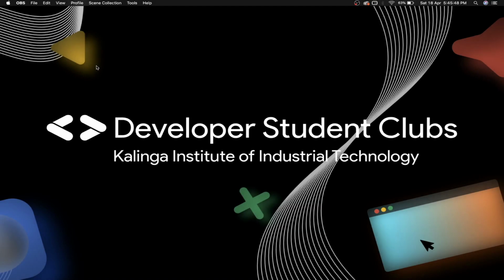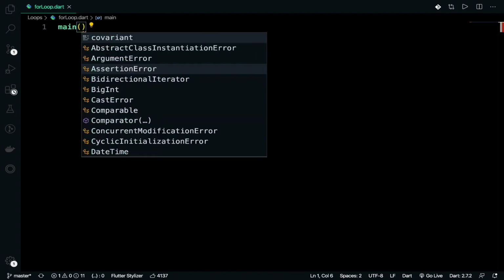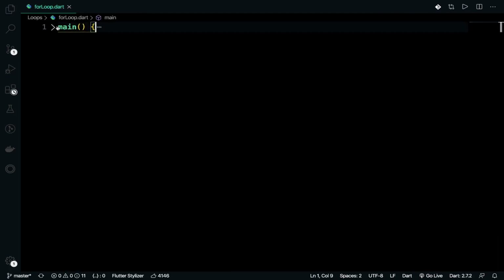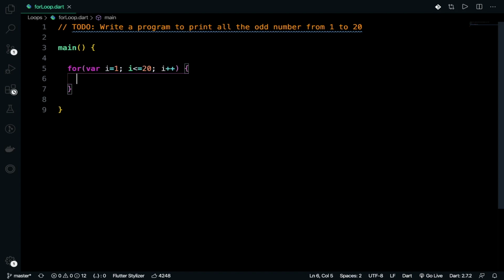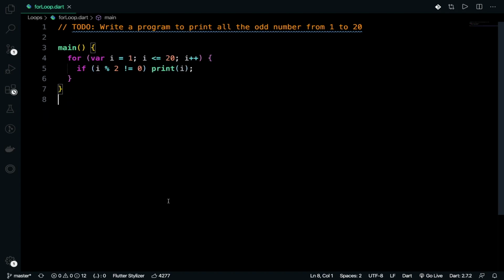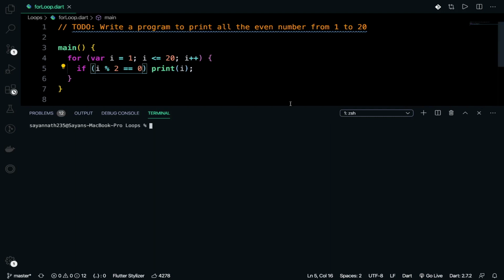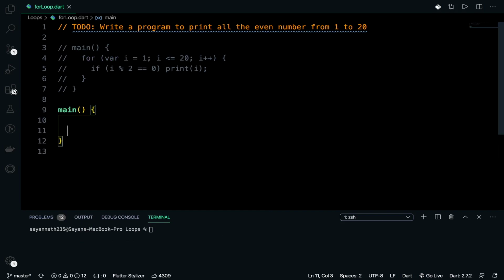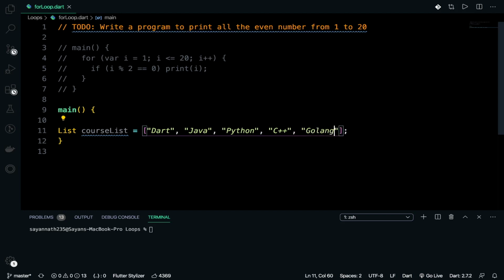13. For Loop and For in Loop | Dart and Flutter series | DSC KIIT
Did you know that there is another way to loop through your code statements? Today we will learn to use for loops.

Don't forget to check out and register for our first ever online hackathon DevHack.

For any doubts regarding flutter and Dart, you can reach out to our member Sayan Nath on